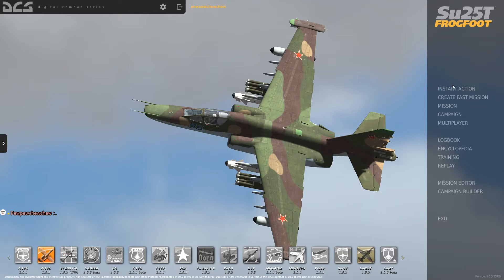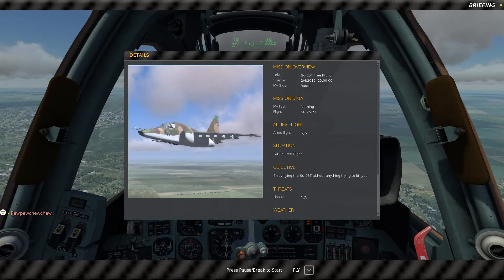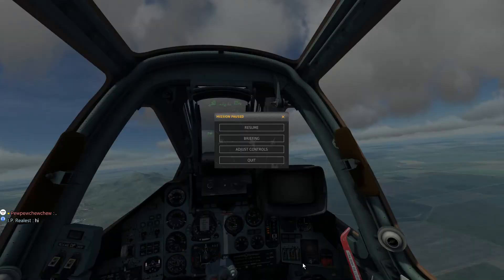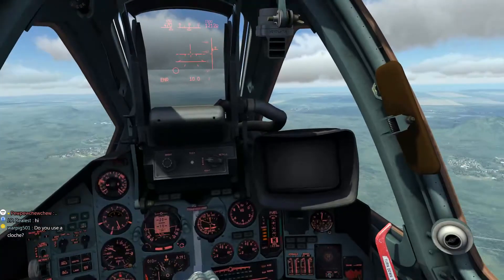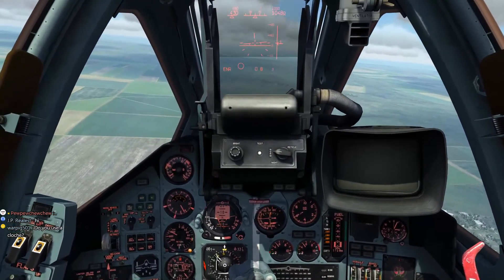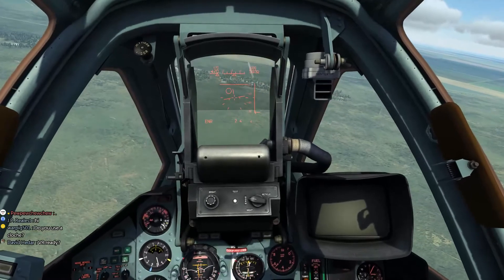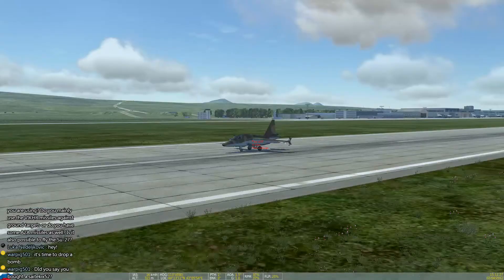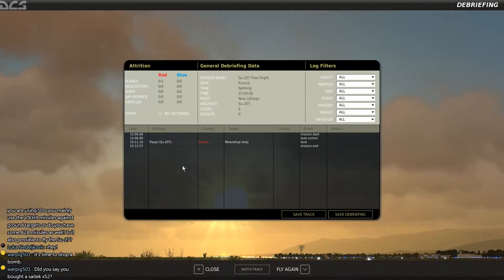[DCS World] Su-25T Freeflight - 22/05/2016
DCS World is a vehicle combat simulation game created by an inspired development team. DCS World uses a powerful engine that delivers realistic gameplay. The battlefield includes a spectacular mission area - the location of the Georgian conflict in 2008. Fly the Su-25T in a massive, semi-dynamic campaign to achieve dominance in the skies over Georgia! Experience the amazing flight dynamics and interactive cockpit of the TF-51D and understand why the Mustang is often regarded as the greatest fighter of the Second World War.